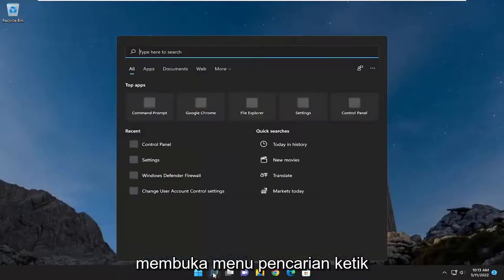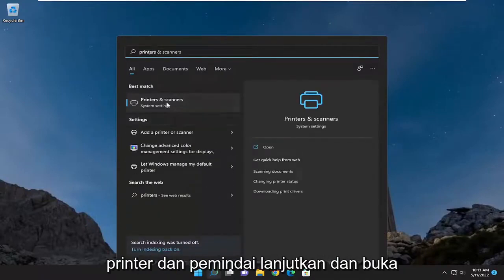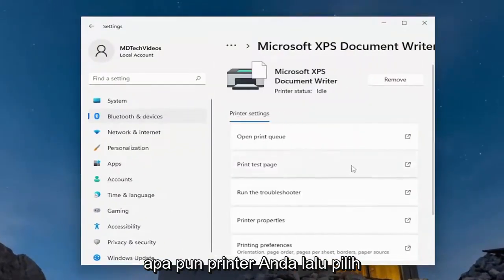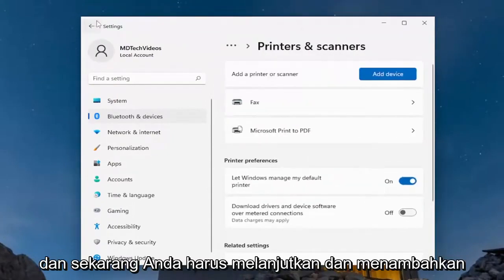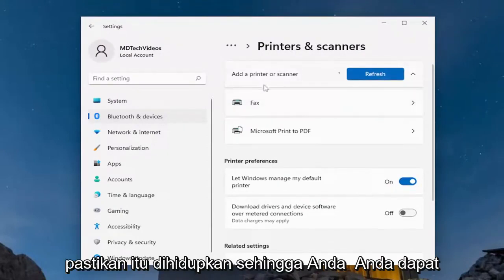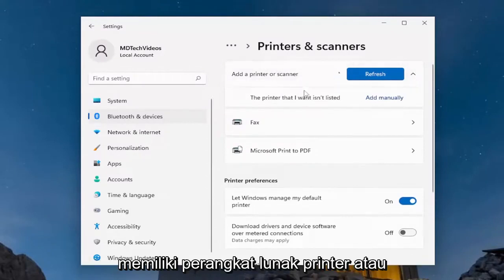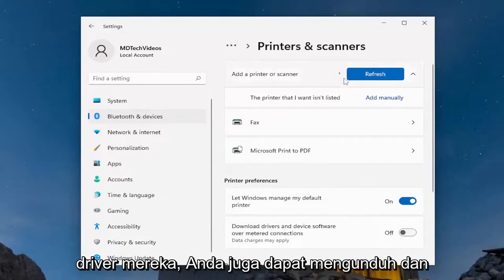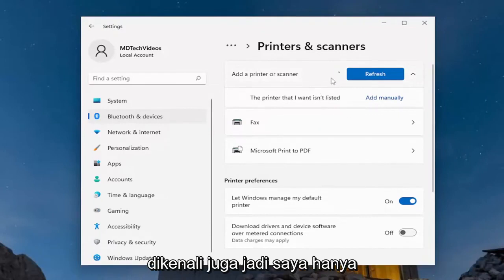Cara mengatur ulang Printer ke pengaturan pabrik default di Windows 11 [Tutorial]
Cara Mereset Printer Ke Pengaturan Default Pabrik Di Windows 11 [Tutorial]

Salah satu cara termudah untuk menyelesaikan masalah terkait Printer adalah dengan mengatur ulang. Namun, masalahnya adalah sebagian besar pengguna tidak tahu cara melakukan hal yang sama. Itu sebabnya, dalam tutorial ini, kita akan melihat cara mengatur ulang Printer ke pengaturan default pabrik di komputer Windows.

bagaimana cara mereset printer saudara saya ke pengaturan pabrik
cara reset printer hp ke pengaturan pabrik
atur ulang pengaturan pabrik printer saudara
reset printer hp kembali ke pengaturan pabrik
cara reset printer kembali ke pengaturan pabrik
cara mereset printer saya ke pengaturan pabrik